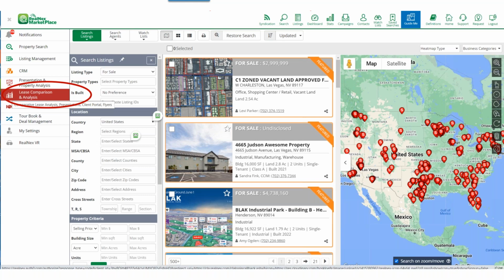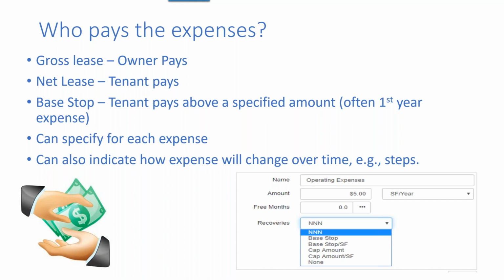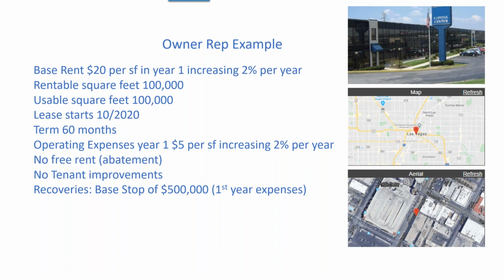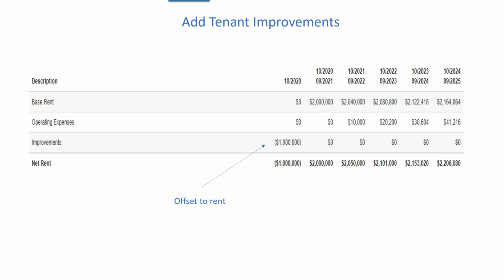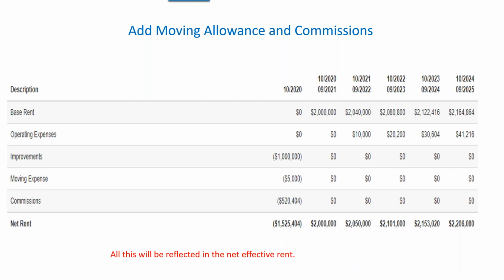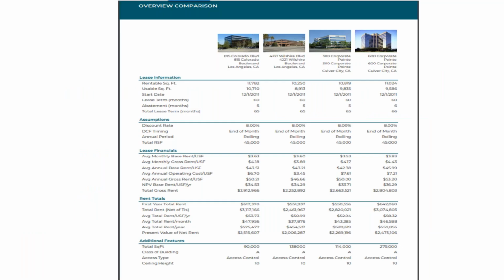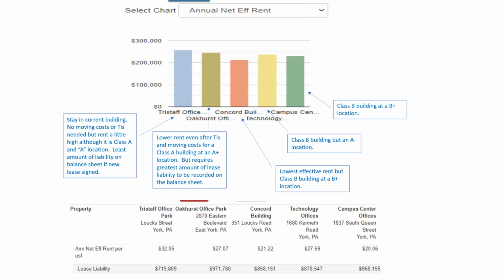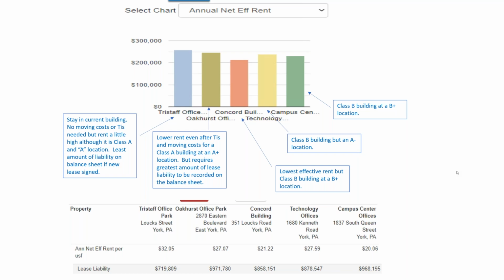Fundamentals of Comparative Lease Analysis with Dr Jeffrey Fisher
In this session Dr. Jeffrey Fisher provides a framework for analyzing and comparing multiple leases, whether alternatives for the sales space or alternate locations.